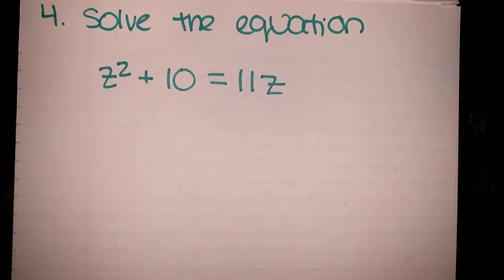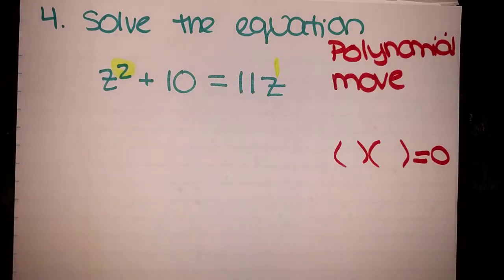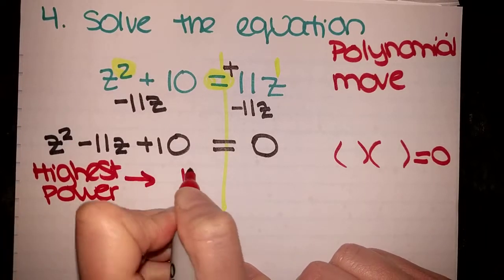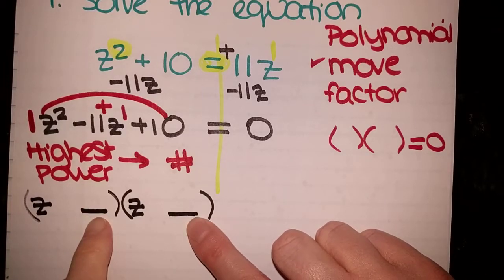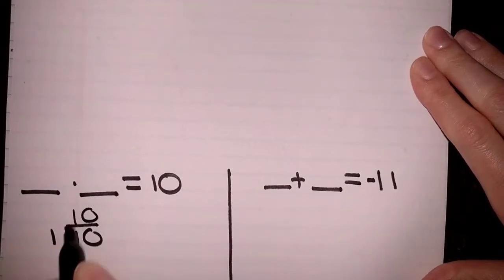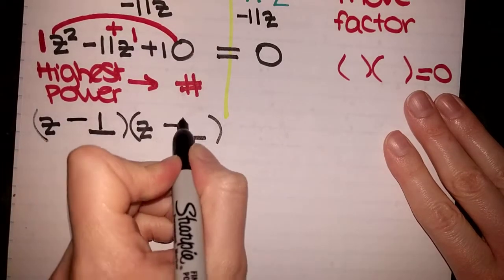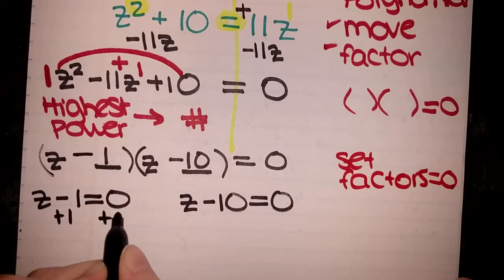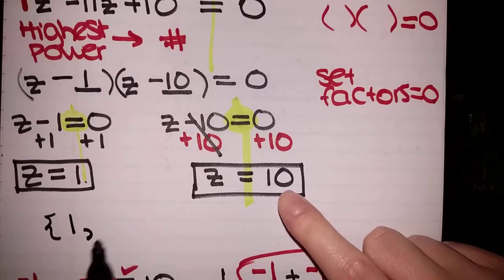Mod 6.1 #2 - Practice Problems #21 (Section 5.8 #4)